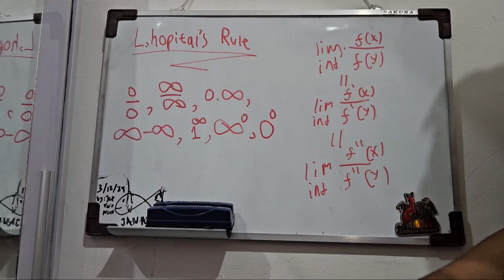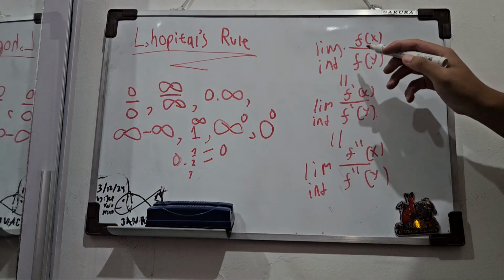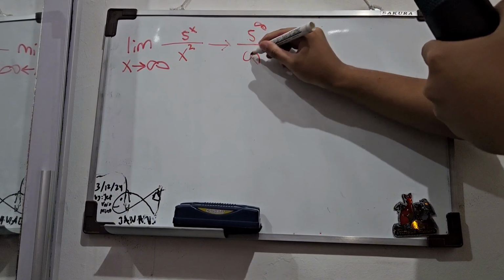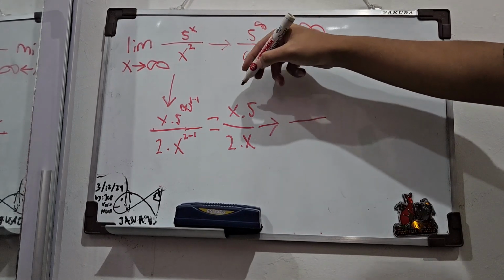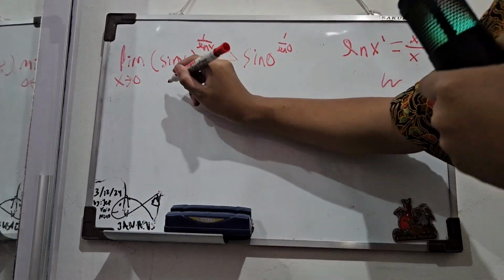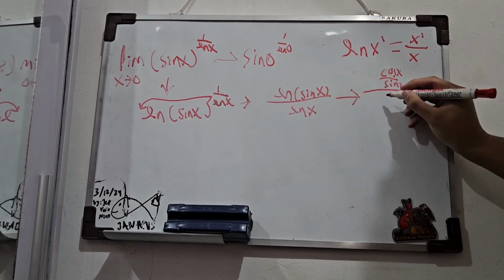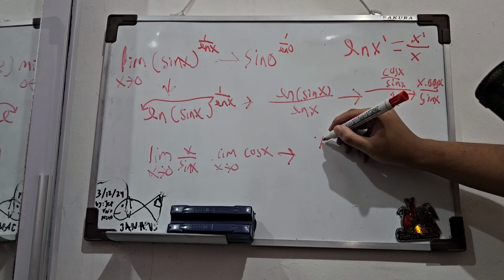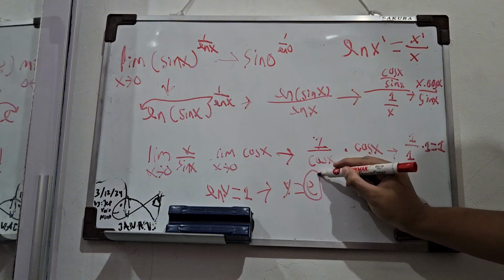L'hopital's Rule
Scuffed explanation of L'hopital's Theorem. 😁😁😁